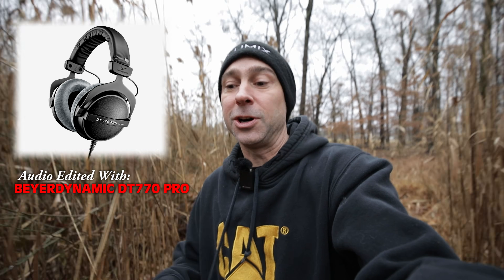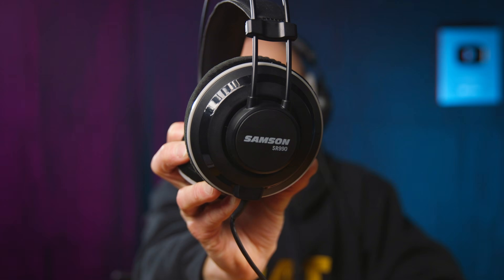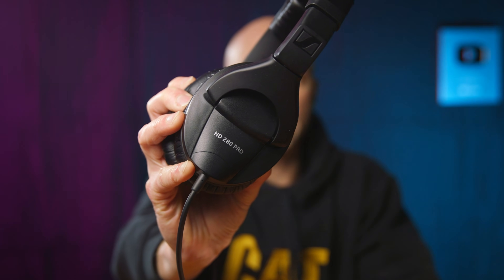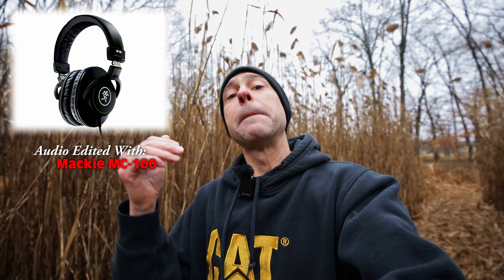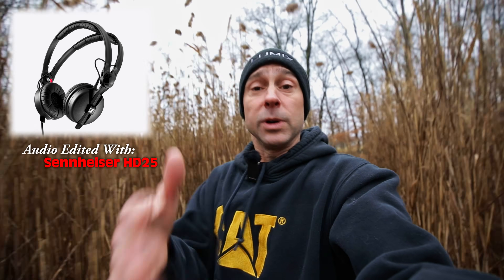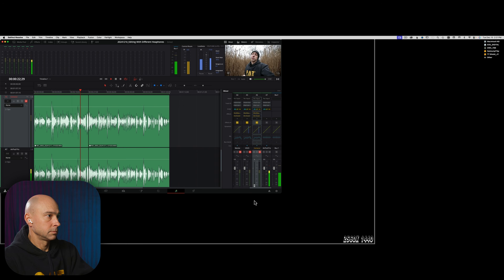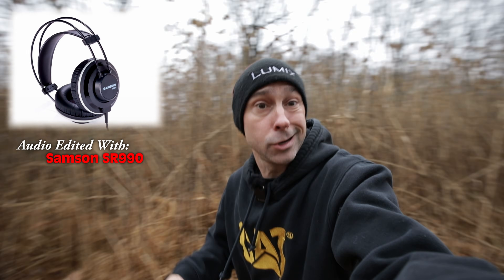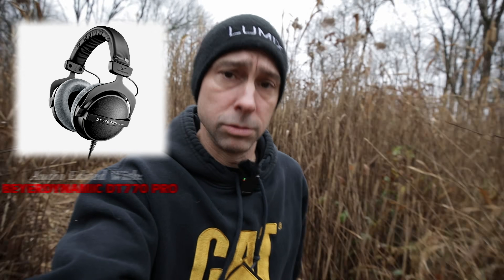🤔 Does Your Choice Of Headphones Affect Audio Edits In DaVinci Resolve 19? | 7 Examples To Find Out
Hear what it sounds like to edit the same audio in DaVinci Resolve 19 with 7 different types of headphones.  Can you hear a difference?  Does your listening device matter when editing audio?

🔥 My Audio Course! 🔥 Learn how to Edit Audio!

0:00 Beyerdynamic DT 770 Pro Edit
2:02 Samson SR 990 Edit
3:13 Sennheiser HD 280 Pro Edit
4:43 Mackie MC-100 Edit
6:03 Sennheiser HD 25 Edit
7:40 Sanwear Edit
8:47 Apple Airpod Pro Edit
9:43 Some Thoughts...
11:33 Back to Back Headphone Edits